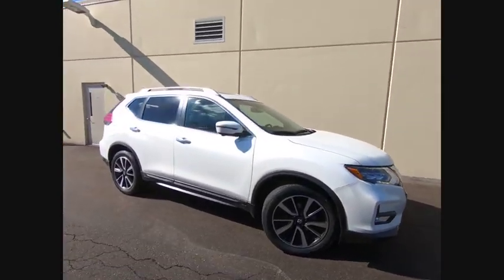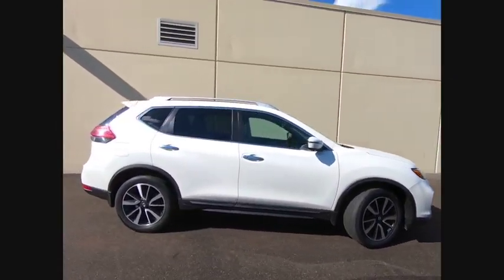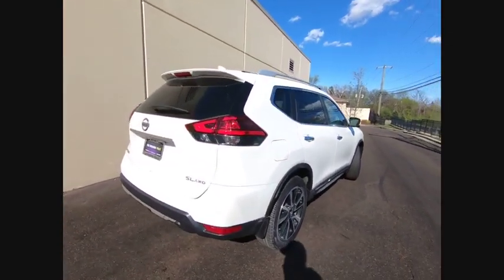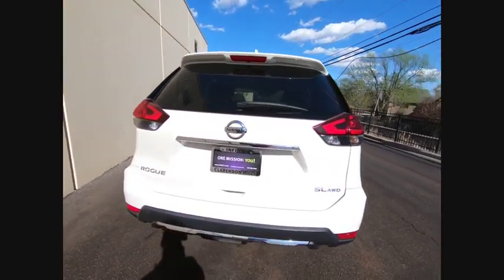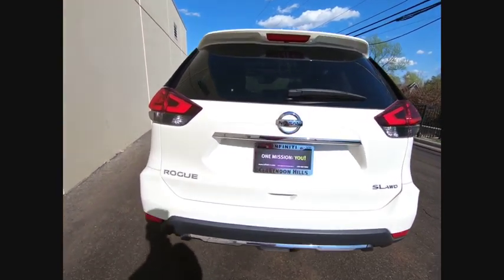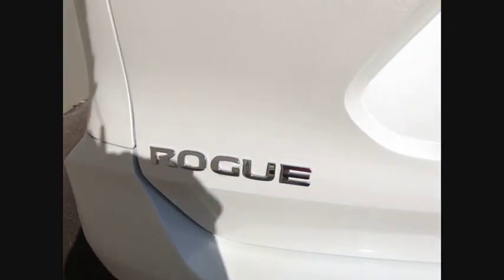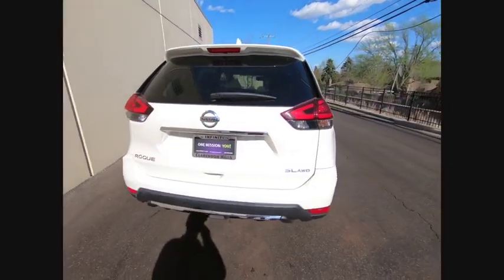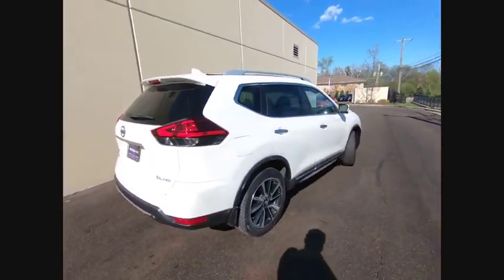2017 Nissan Rogue Clarendon Hills IL P3096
2017 Nissan Rogue SL

415 E. Ogden Ave